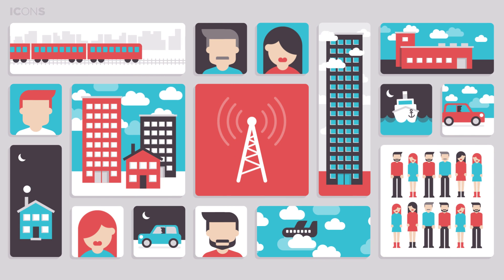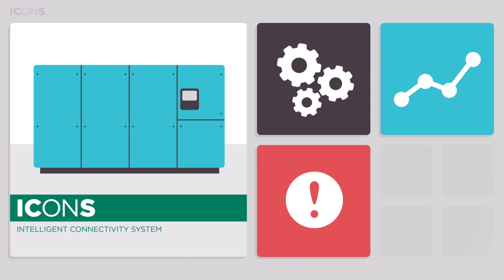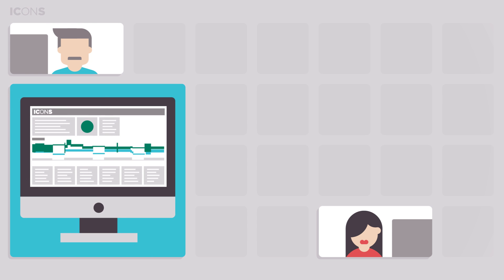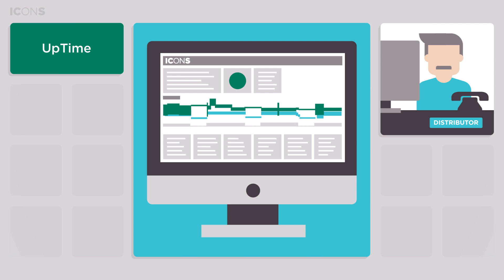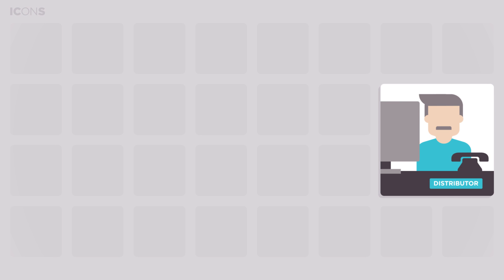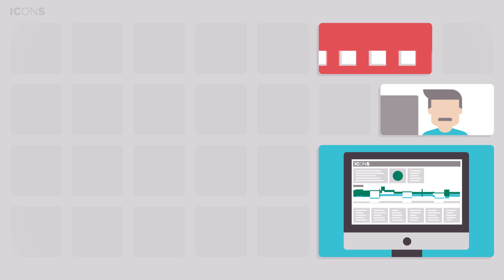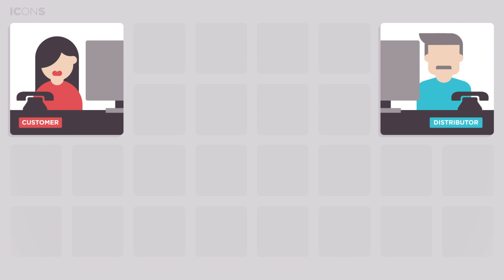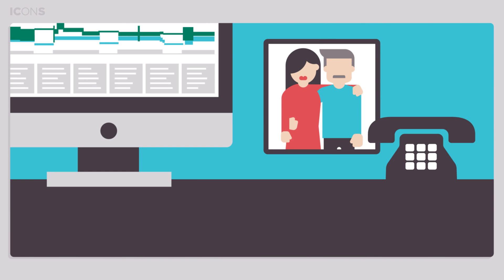What is ICONS for an Air Compressor?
Profitability starts with insight.

By always knowing the performance of your compressor allows you to make smart use of resources. With ICONS, you can plan to proactively perform maintenance, repairs, and replacements so that you can prevent failures before they ever have the chance to occur.